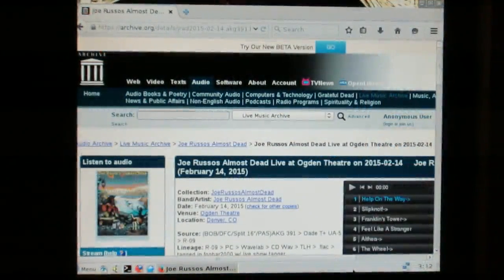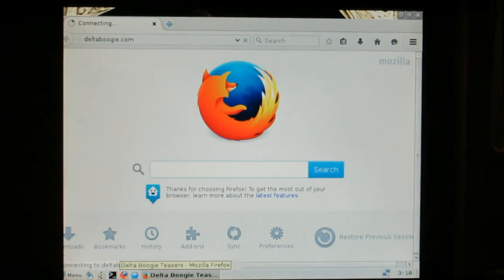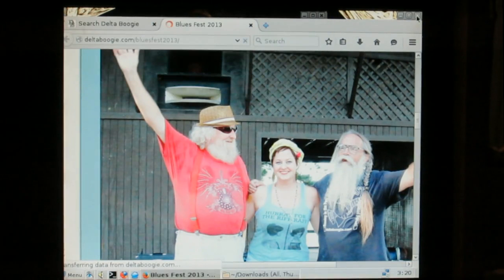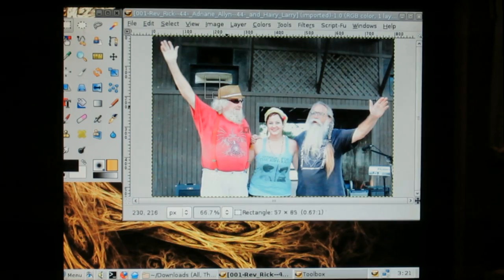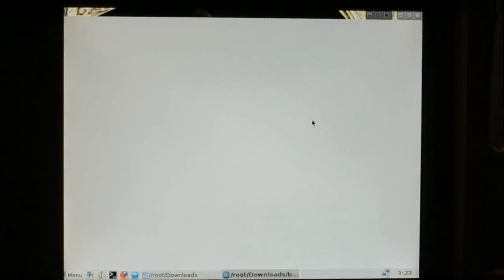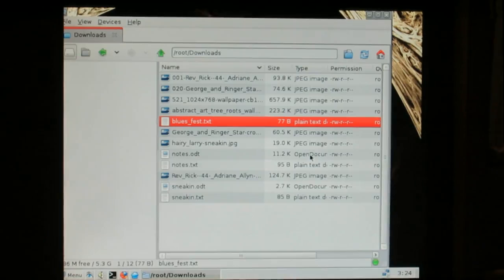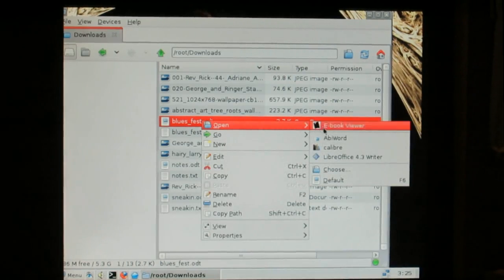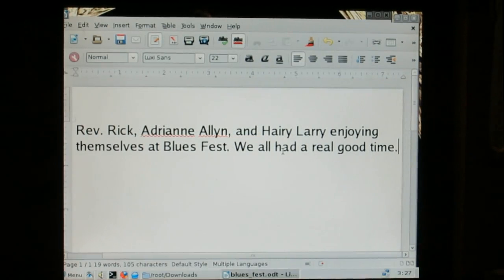Absolute Linux On Vintage Hardware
I demonstrate an install of Absolute 14.11 on an old PC with 256 meg ram, 1.6 ghz Pentium and a mid nineties trident video card.

Absolute Linux

I follow the linux subreddit and a recurring question is what Linux can I use on my old XP system. My answer is Knoppix or Absolute but for a rock bottom system you can't beat Absolute.

I have just installed Absolute on a 1.6 mhz Pentium box with 256 meg of ram and a 6.5 gig hard drive. (It wouldn't install on 4 gig, I tried) Also a mid nineties Trident 800x600 vga card. It loaded X and I logged in as root. I started Firefox and loaded YouTube and I played John Coltrane. Now that's modern functionality from extremely old hardware.

Absolute is a Slackware distribution and I installed the current release, 14.11. I downloaded absolute-14.11_large.iso and burned it to DVD. There are other install options.

Slackware is the grandaddy of Linux distributions and was my first Linux. Absolute uses a text based installer so the installer will run even on systems that can't support X.

I installed from DVD and then logged in as root. I was presented with a configuration document with step be step instructions. So first you create a user. Then, as root, you update software, add multimedia extensions (if you want them), set up wireless networking (if you need it) and so on, I didn't do most of the stuff but it's all there with instructions. Great!

Then you logout as root, login as your user, and go. I know this sounds weird but you've got a perfectly usable system running on minimal resources.

On the down side there isn't nearly as much software available as on a Debian distribution. But it comes with all the necessary productivity software, Firefox, Filezilla, Gimp, Inkscape, Audacity, Scite text editor, Libre Office, etc. And a screen recorder for showing off your system and just what a 1.6 Pentium with 256 meg of ram can do. And it uses the Slackware package manager so software can be downloaded and installed.

Absolute uses icewm, not gnome or kde so not all packages will have the required dependencies. This, however, is basically true of any system. Some software works and some doesn't. Welcome to the real world.

After I did all the software updates I was using 95% of the 6.5 gig hard drive. 10 - 20 gigs recommended. Also although running as root works with 256 meg ram user space really doesn't. When logged in as a user I couldn't play a youtube video, Firefox would lock up or crash out to the login screen, as would Gimp. I did all of these things successfully as root so if 256 meg is all you've got that's what you should do.

I made some videos with the Screen Recorder included but everything ran much slower so I made a screener by pointing my video camera at the monitor. Also I couldn't play the mkv files the screener created. I had to load them onto a USB key and play them on another system.

Here's what I can do.

I can go on the internet, find an image, download the image, crop it in Gimp, export the image, edit a text file in Scite, open the text file in Abiword, change the font, save it in open document format, all without excessive waiting.

Libre Office runs too but much slower than Abiword. I can see why the packagers chose Abiword for a minimalist system.

I think I could do web development in html and php on this system and not hate it.

Amazing.

With Absolute Linux you've got what you need for doing what you can realistically expect to be able to do on an old underpowered system. And this is using a current release of a supported distribution. If you've got an old computer and you want to see if you can make it work again, try Absolute.